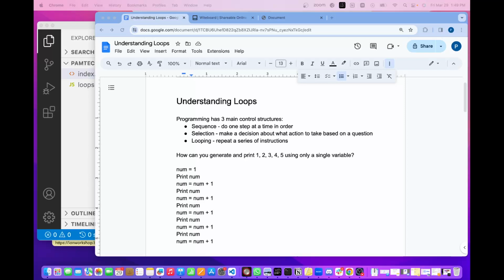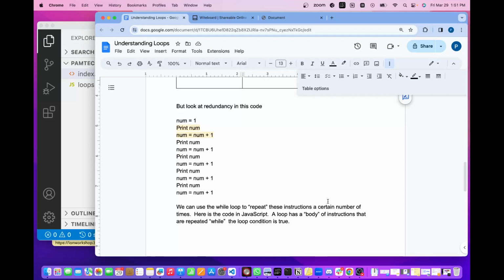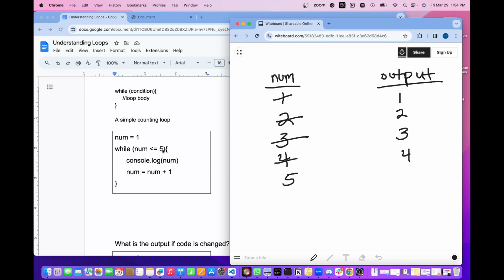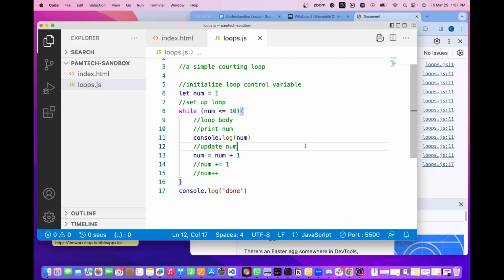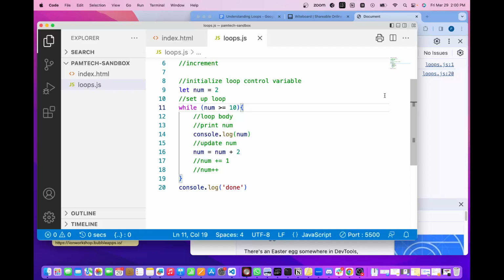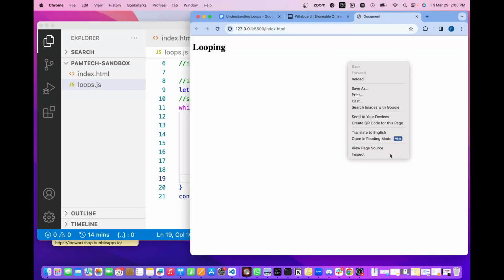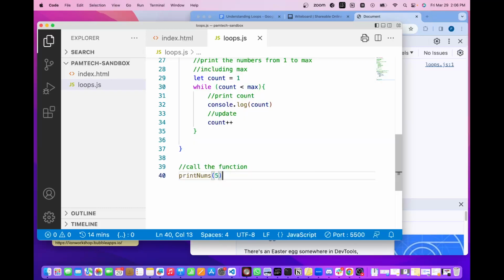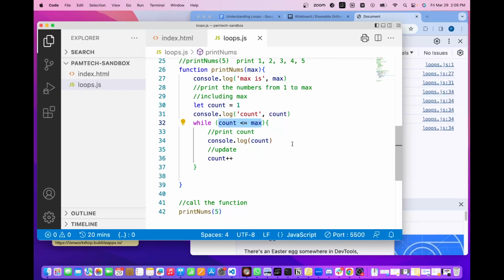JavaScript for Beginners: Understanding the while loop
Looping is a very important concept in programming.  This video breaks down the syntax of the while loop using the example of a counting loop.

Book a coaching session with CSProfessor Pam